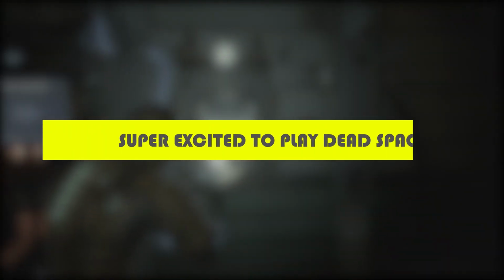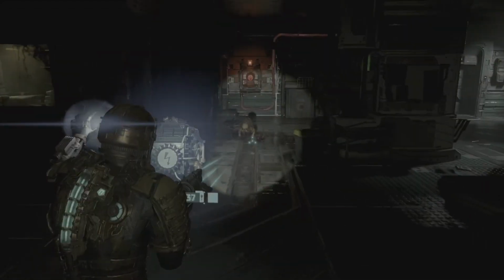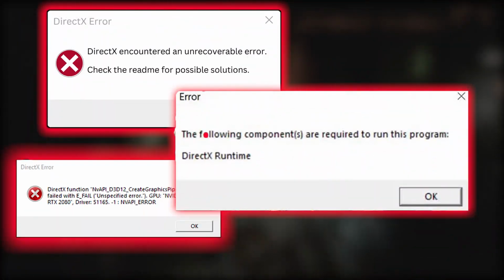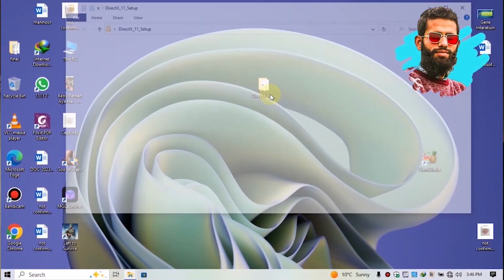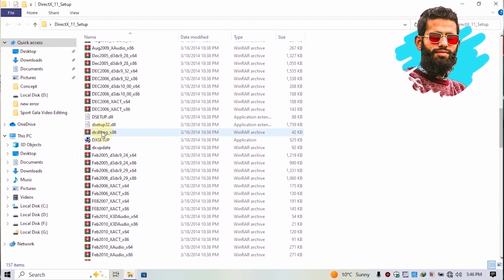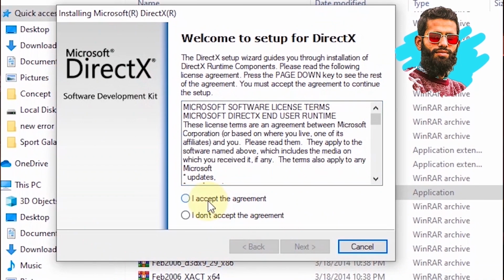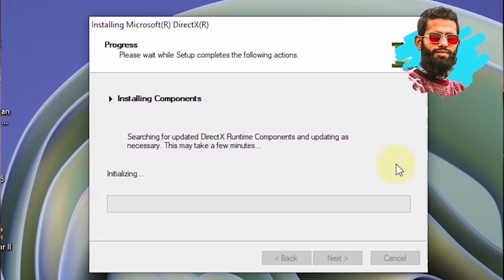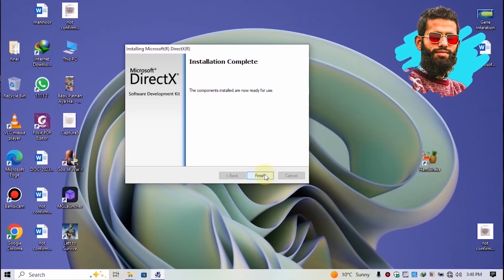Dead Space Remake: DirectX encountered an unrecoverable error. Check the readme for possible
## Battling Necromorphs & DirectX Errors? Fix Dead Space Remake Crashes (Easy Steps!)

Is your Dead Space Remake experience plagued by frustrating DirectX errors? You're not alone! This guide equips you with solutions to banish crashes and get you back to dismembering necromorphs with smooth gameplay.

*Common DirectX error types in Dead Space Remake*
*Step-by-step solutions to troubleshoot and fix these errors, including:*
    *Updating your graphics card drivers*
    *Verifying the integrity of your game files*
    *Adjusting DirectX version within the game settings*
    *Running the game as administrator (for extra permissions)*
    *Additional advanced troubleshooting tips (for tech-savvy viewers)*

*Identify the specific DirectX error you're facing*
*Apply the appropriate fix to get Dead Space Remake running flawlessly*
*Enjoy uninterrupted necromorph stomping action!*

*Target Audience:* PC gamers experiencing DirectX errors in Dead Space Remake. __________________
Social Handle